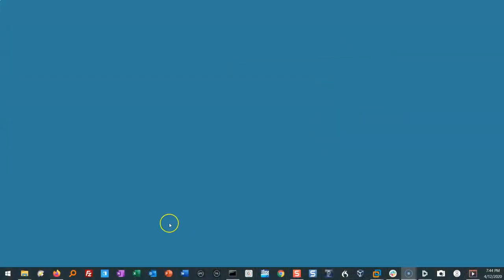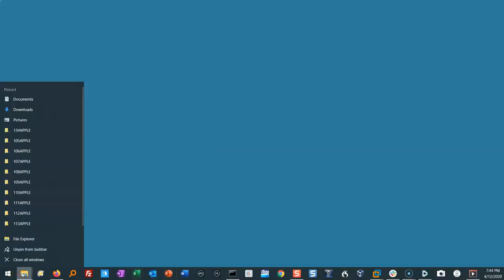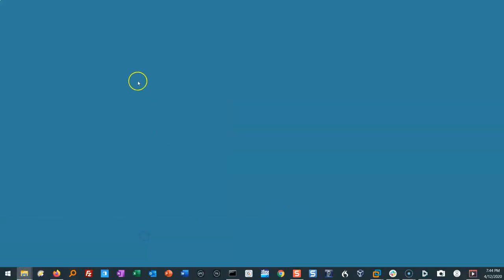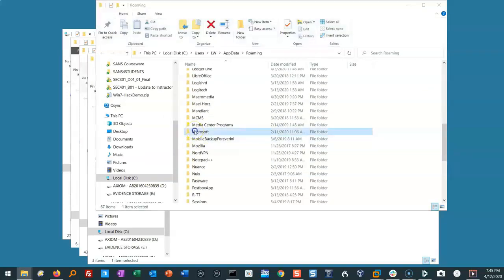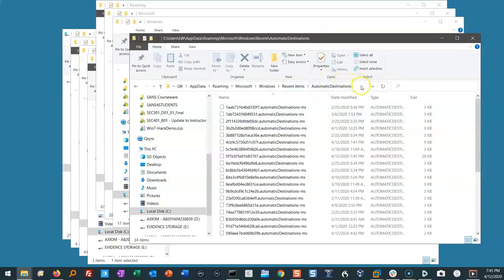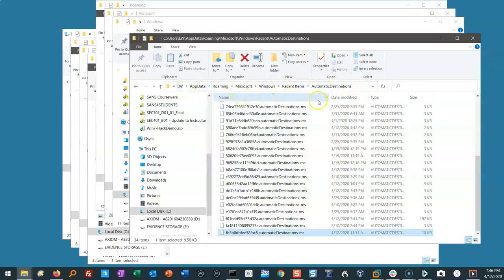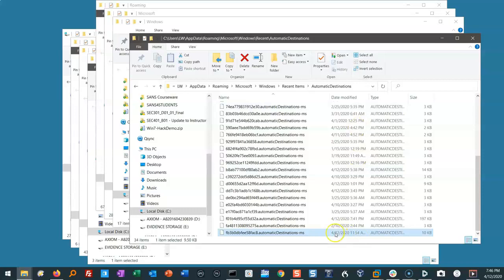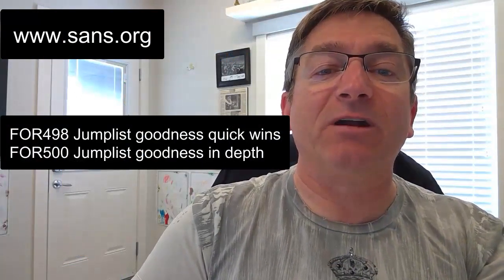Episode 16: “Quick Win” files #2 - Jumplists-Part 1